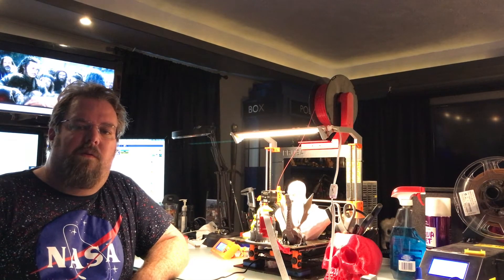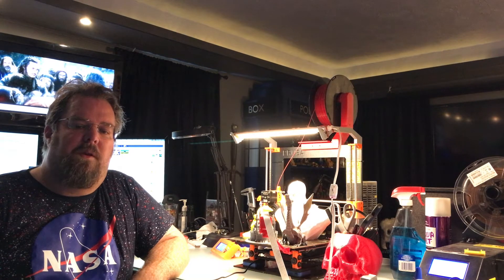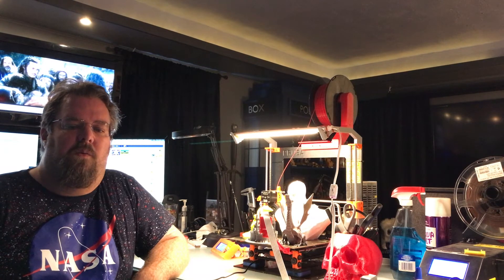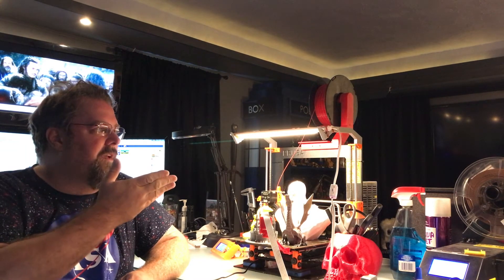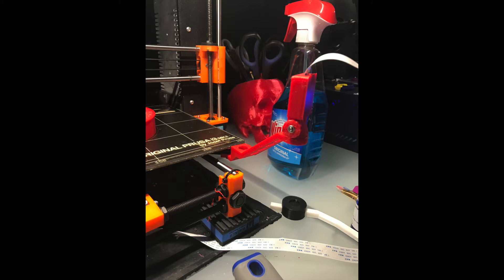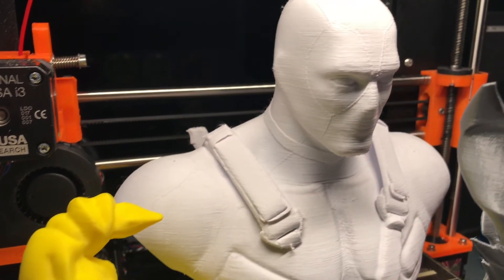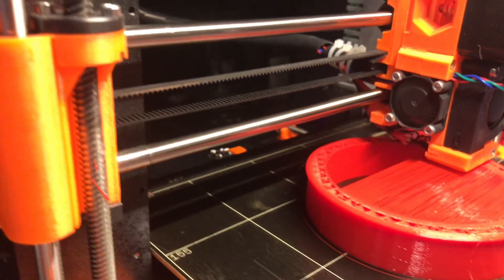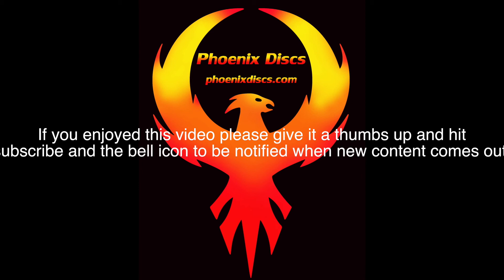Review of the Genuine Prusa i3 MK2S 3D Printer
Here is my review of the Genuine Prusa i3 MK2S